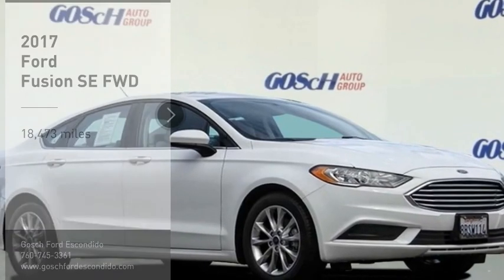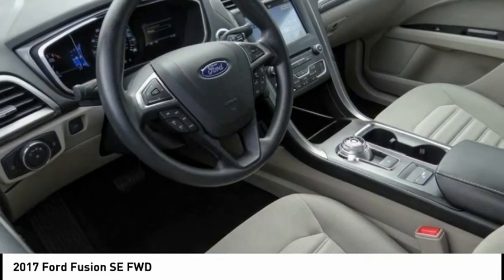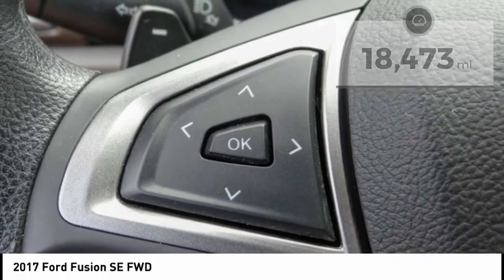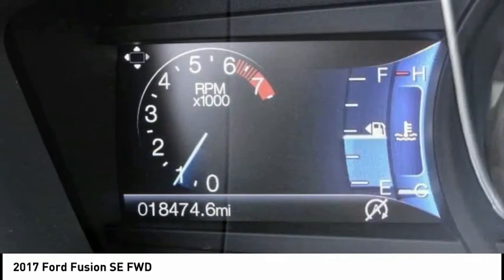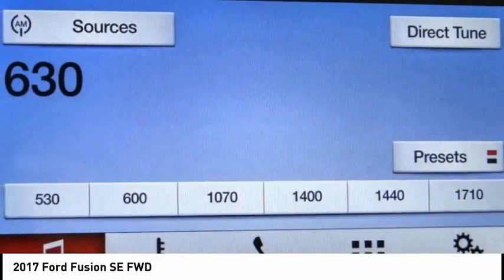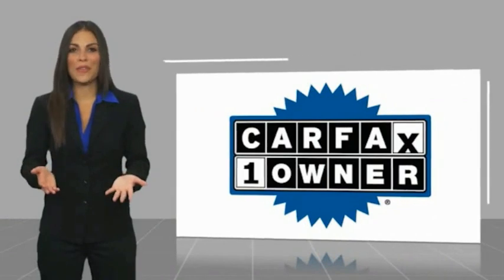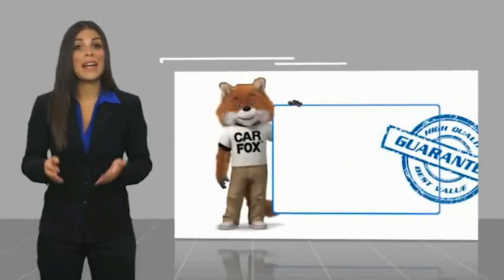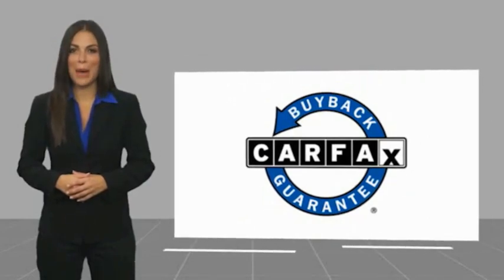2017 Ford Fusion ESCONDIDO,CARSLBAD,VISTA,SAN MARCOS,SAN DIEGO 604542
2017 Ford Fusion SE FWD

GOSCH FORD ESCONDIDO PROUDLY SERVING ESCONDIDO, CARSLBAD, VISTA,SAN MARCOS, SAN DIEGO, AND SURROUNDING SOUTHERN CALIFORNIA LOCATIONS. THIS WHITE 2017 Ford FUSION IS EQUIPPED WITH A 1.5L EcoBoost, AUTOMATIC TRANSMISSION, AND RECEIVES AN ESTIMATED 21 City/32 Hwy MPG. GOSCH FORD ESCONDIDO 1717 AUTO PARK WAY ESCONDIDO CA 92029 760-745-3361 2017 Ford FUSION SE FWD CARFAX One-Owner. Clean CARFAX. Oxford White 2017 Ford Fusion SE FWD 6-Speed Automatic 1.5L EcoBoost Dual-Zone Electronic Automatic Temperature Control, Equipment Group 200A, Exterior Parking Camera Rear, Fusion SE Technology Package, SYNC 3 Communications & Entertainment System, Telescoping steering wheel, Tilt steering wheel, Wheels: 17 Premium Painted Luster Nickel. Welcome to Gosch Ford Escondido Located in Escondido, CA, Gosch Ford Escondido is proud to be one of the premier dealerships in the area. From the moment you walk into our showroom, you'll know our commitment to Customer Service is second to none. We strive to make your experience with Gosch Ford Escondido a good one ?? for the life of your vehicle. Whether you need to Purchase, Finance, or Service a New or Pre-Owned Ford, you ??ve come to the right place. Recent Arrival! Odometer is 16711 miles below market average! 23/34 City/Highway MPG Awards: * 2017 IIHS Top Safety Pick, Top Safety Pick+ * 2017 KBB.com 10 Best Sedans Under $25,000 * 2017 KBB.com 10 Most Awarded Brands * 2017 KBB.com Brand Image Awards Reviews: * Great mix of sharp handling and composed ride; turbo engines provide punchier acceleration compared to most competitors; quiet and elegantly designed interior with high-quality materials; available all-wheel drive Source: Edmunds * Fuel-efficient turbocharged engines; sharp handling; quiet cabin; advanced technology and safety features; improved touchscreen interface; available all-wheel drive. Source: Edmunds Stock #: 604542 | VIN: 3FA6P0HD4HR284361 | 2017 Ford Fusion SE FWD TRACTION CONTROL POWER WINDOWS ALLOY WHEELS Gosch Ford Escondido